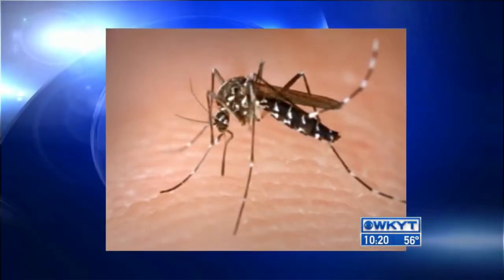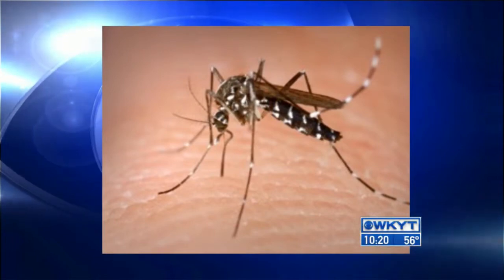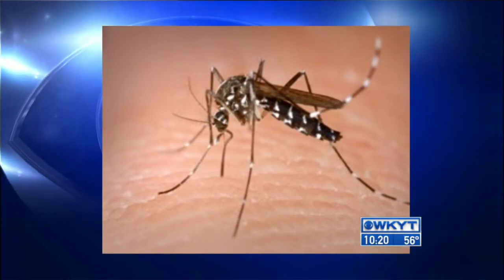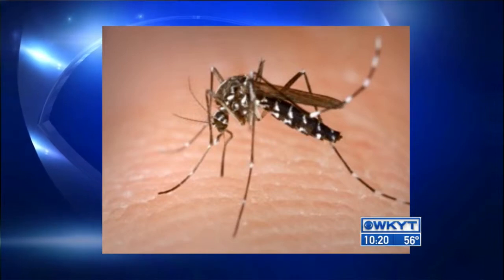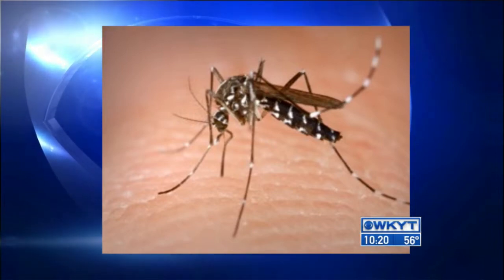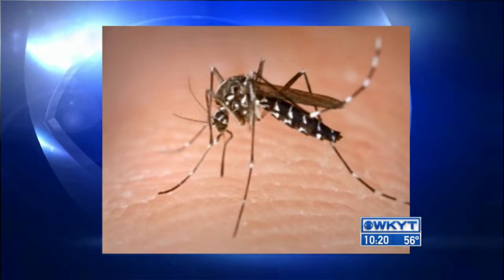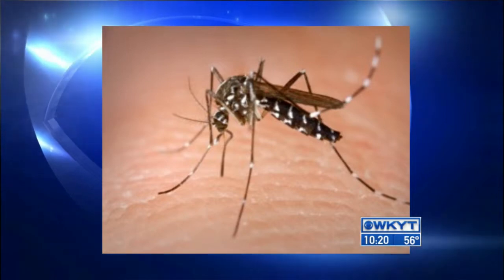Keeping mosquitos under control